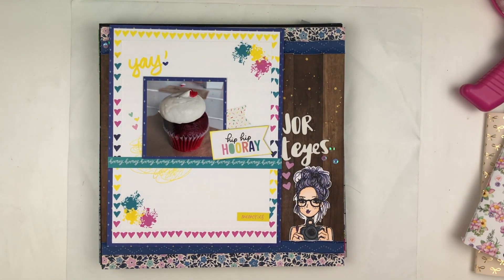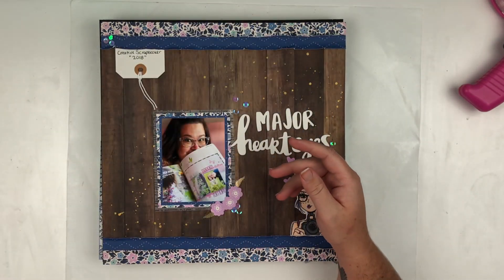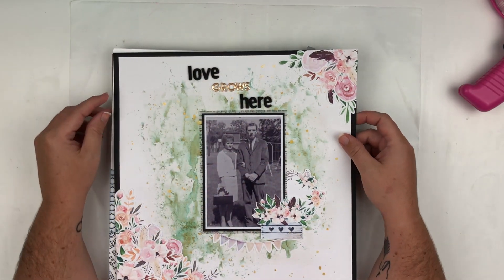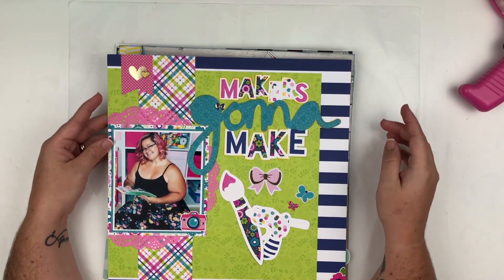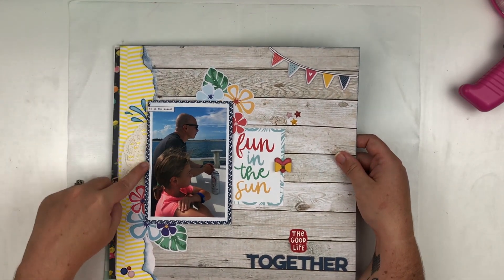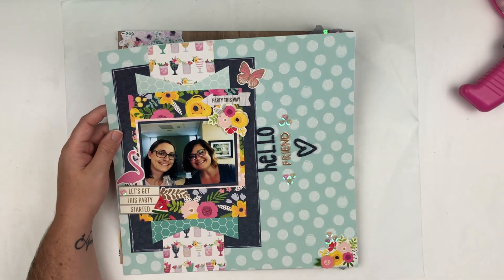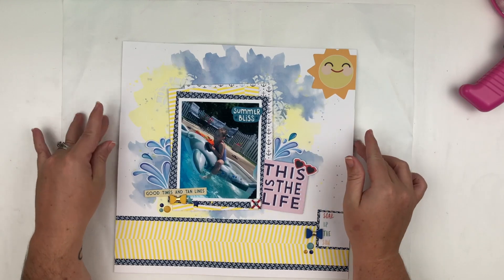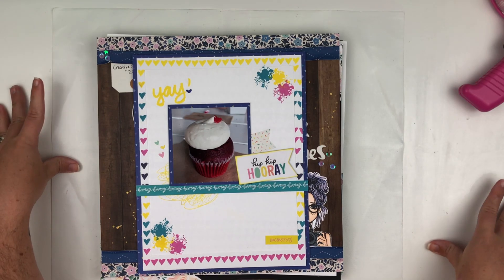Scrapbook Layout Share: July 2018